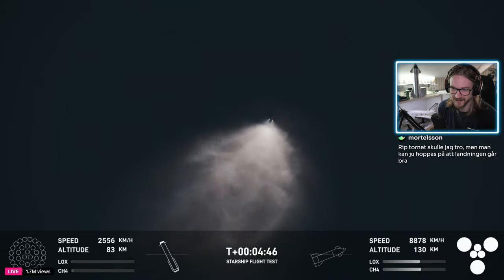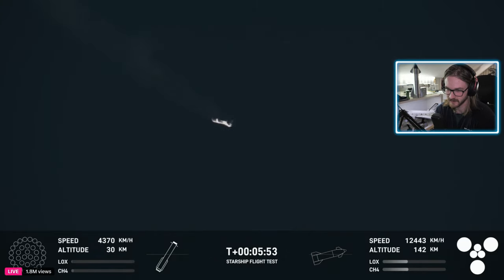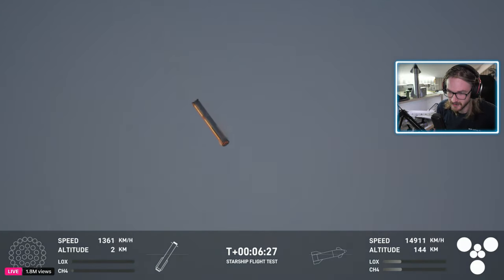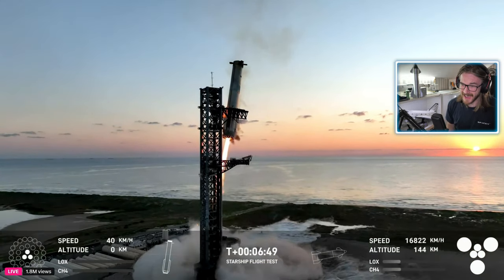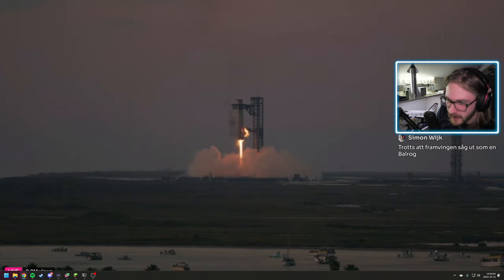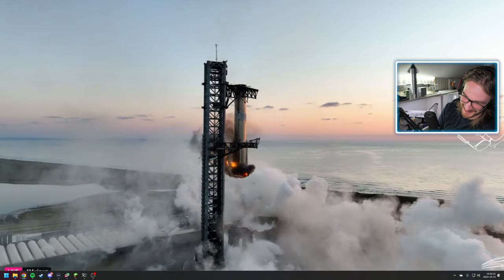Min reaktion till Starship Flight 5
Glöm inte att gilla/ogilla videon beroende på vad du tyckte! Kommentera gärna om det är något bra/dåligt med videon!
Ha de!

LÄNKAR

Outromusik av Johan E.